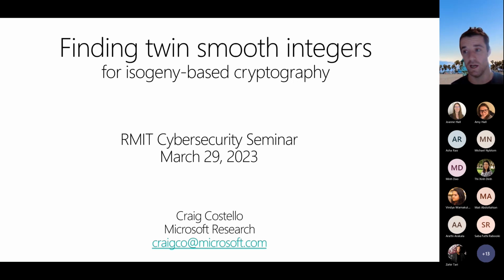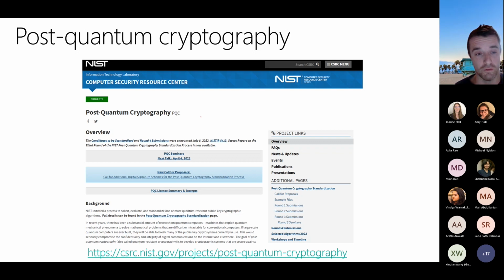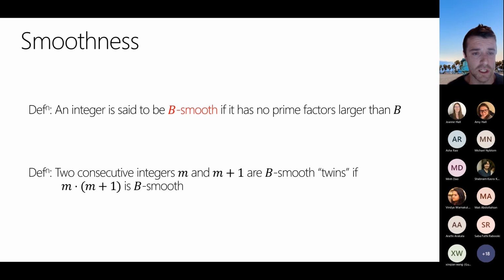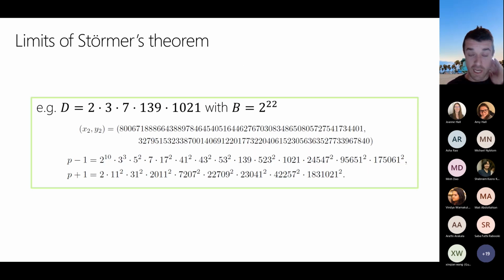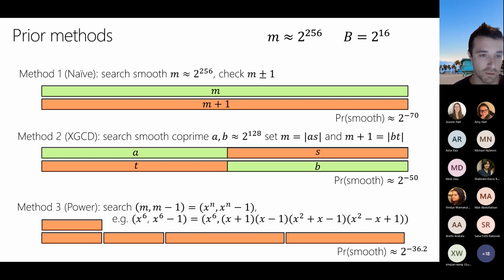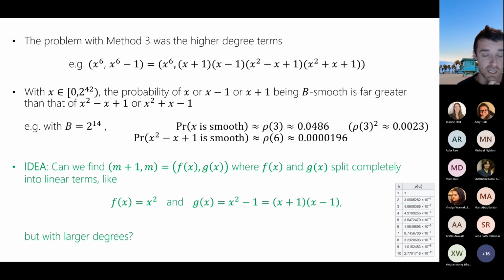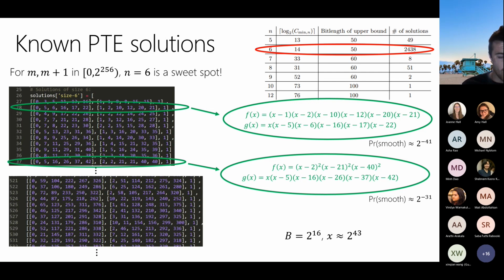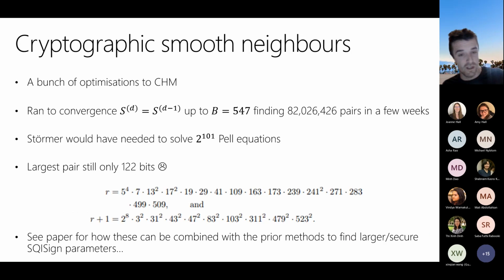CCSRI March Research Seminar Finding twin smooth integers for isogeny based cryptography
Enjoy our recent Research Seminar titled "Finding Twin Smooth Integers for Isogeny-Based Cryptography".

The event was held on March 29th, with Joanne Hall from CCSRI hosting distinguished speaker Craig Costello from Microsoft. The seminar explored the problem of finding two consecutive integers that are as smooth as possible and the different attempts to solve the problem, including the current state-of-the-art solutions.

Additional Reading:
Sieving for Twin Smooth Integers with Solutions to the Prouhet-Tarry-Escott Problem Cryptographic Smooth Neighbors

The seminar discussed how finding twin smooth integers is important in the application of post-quantum cryptography. Recent proposals for compact isogeny-based cryptography require large primes p that lie between two smooth composites.

This can be seen as a special case of the twin smooth problem in which the sum of the twins also happens to be prime. There is a special emphasis on trying to find these numbers as quickly as possible.

If you enjoyed this seminar and would like to see more of what is going on at The Centre for Cyber Security Research and Innovation please give us a like and subscribe. Thank you so much for joining us.